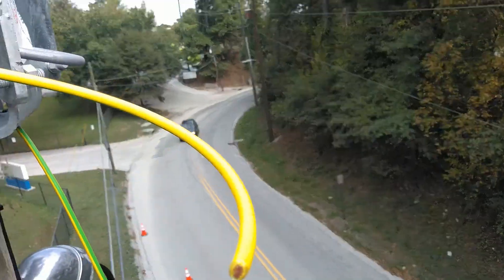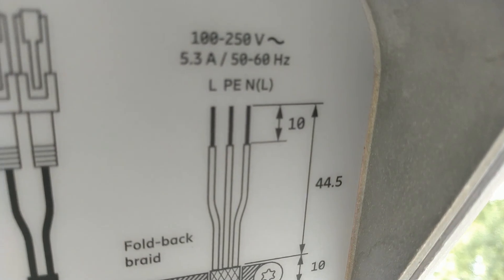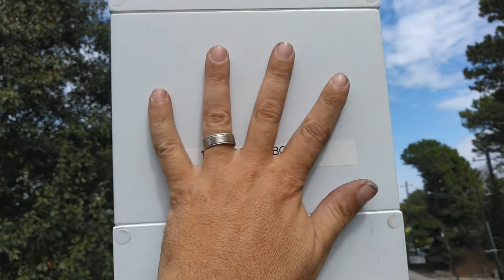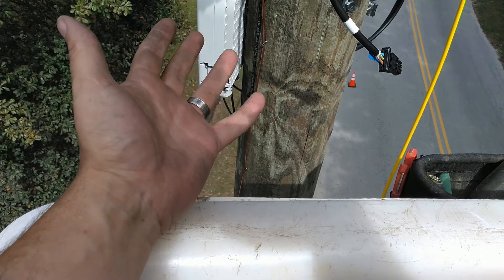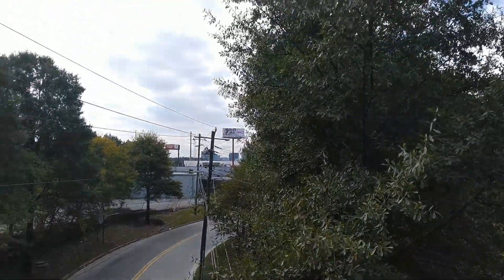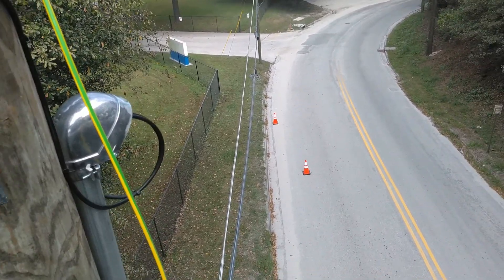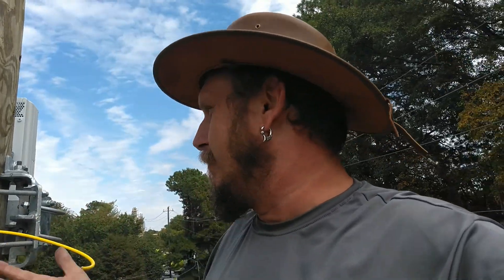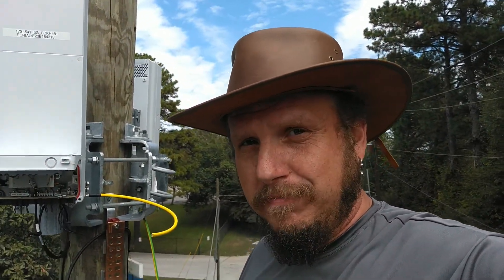The truth about 5G from an industry insider.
A quick up-close look at an actual 5G radio, this thing is rated at 5.3A @ 100V... that is only 530W of power consumption at maximum output and draw, the vast majority of this power is used to run 4 cooling fans and not RF production. Also the way ratings work you know it will never draw any where close to the max rated draw further illustrating the fact this thing could not be a "Directed energy beam weapon" or any other such thing.

The whole push for 5G is for self driving cars, it's not a new frequency... we have been constantly inundated with much higher power, higher and lower frequency RF transitions for YEARS now... maybe ignorance is bliss but seriously people, we have bigger thing to worry about that are actually dangerous and pose an immediate threat than glorified wifi.

NOTE: The views and opinions expressed in this video are my own and do not necessarily reflect the views and opinions of my employer, Verizon Wireless or any other entity.